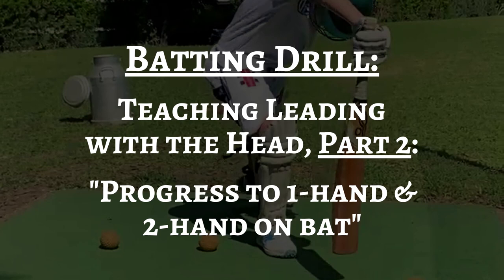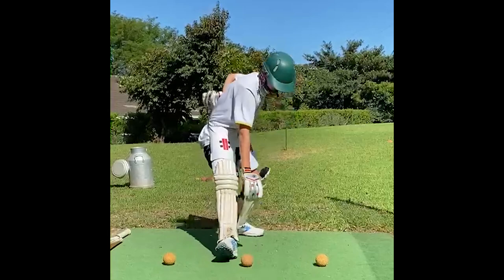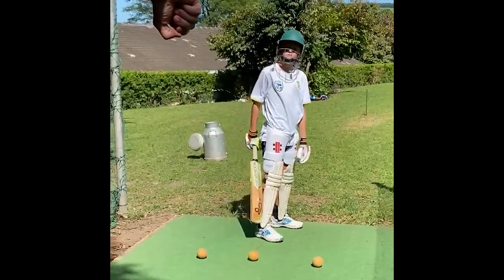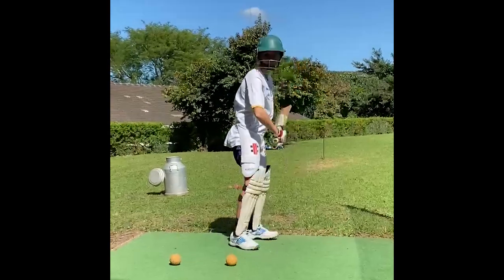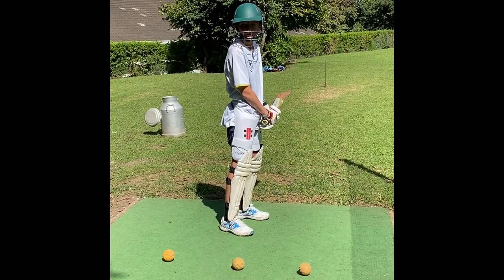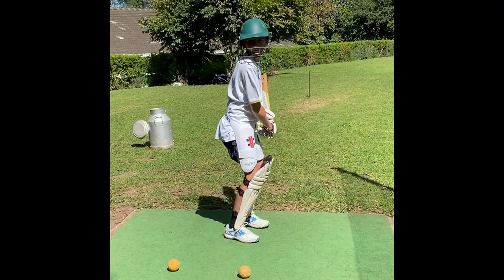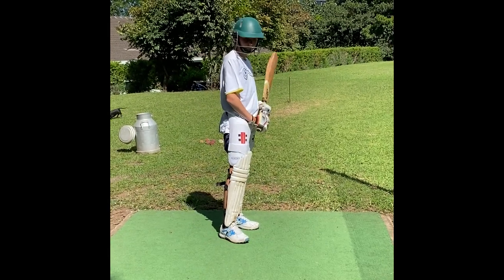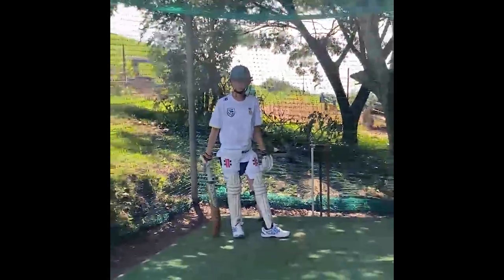Kids Cricket Batting Drill: Leading with the Head, Part 2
Let's continue this very simple but EXCELLENT drill to help teach your child to lead with their head, when batting on the front foot.

Yet again, you can do this drill pretty much anywhere... In your lounge, on the lawn, or in a net (as you will see in the video).

Just remember, the most important thing for you child is to:

FIRST - watch the ball...
and SECONDLY - lead with the head...

And this will get them into the correct position to play the shot.